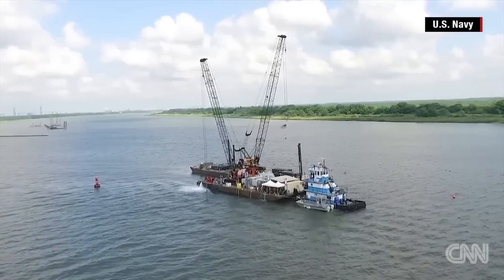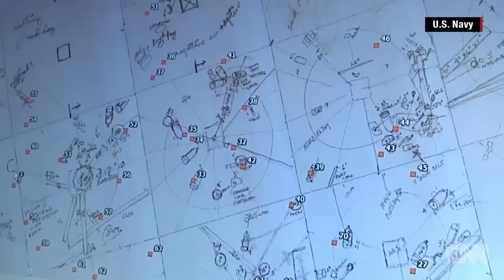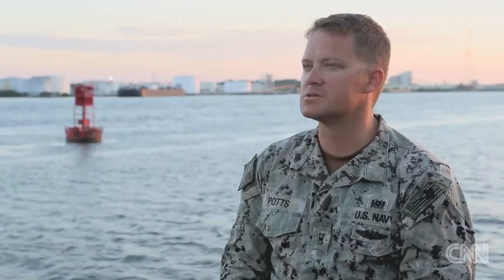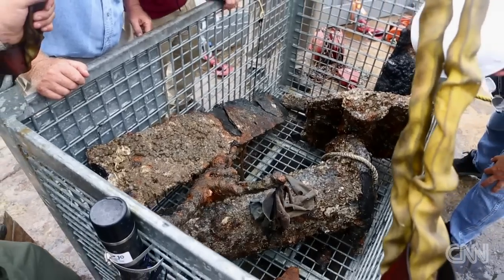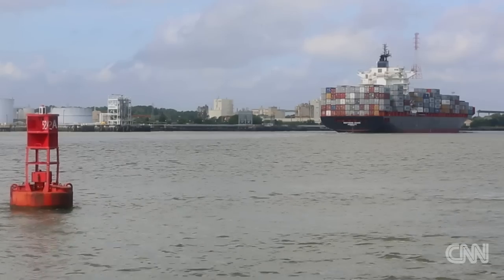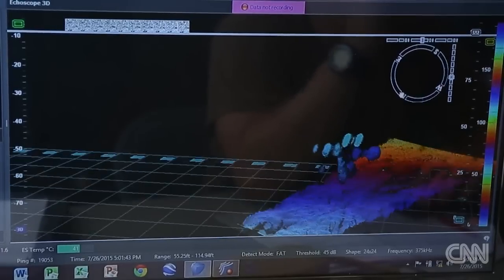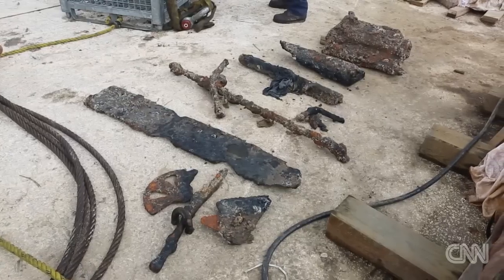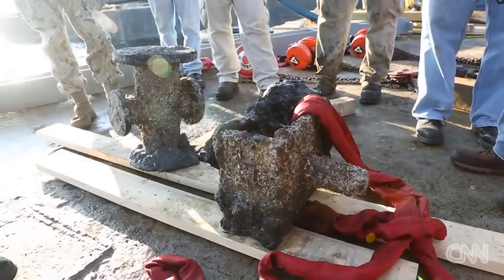Raising 150-year-old confederate warship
A team of U.S. Navy divers works through challenging conditions to salvage the CSS Georgia, a Civil War ironclad vessel, from the Savannah river.